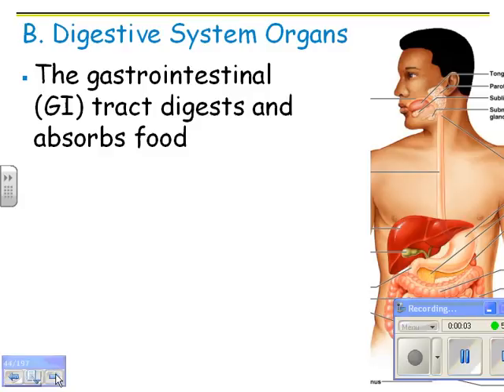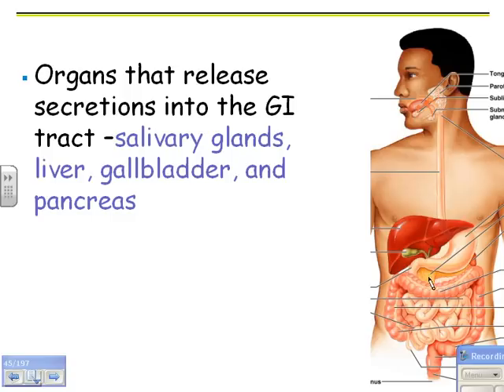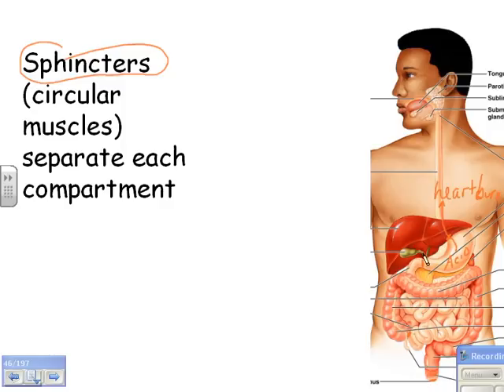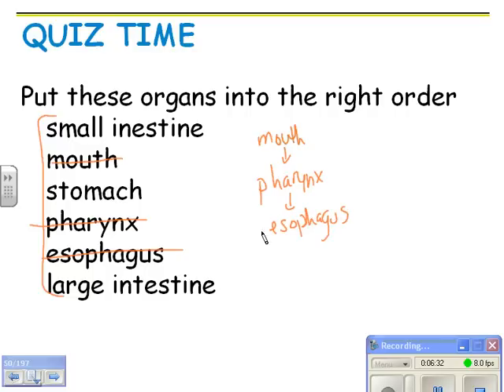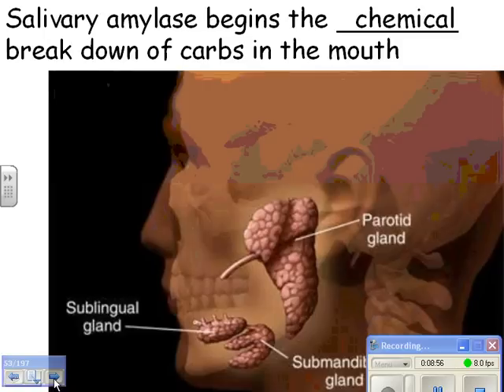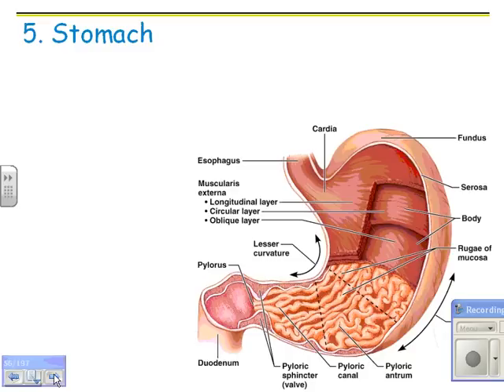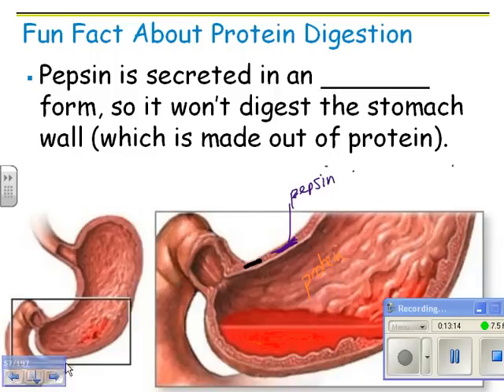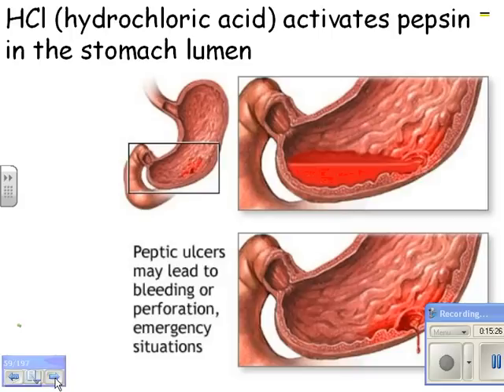2012 HN digestive system 02 GI organs to stomach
I go a lot more quickly in this than in class because you can pause it (Don't miss the explanation because you are busy writing.  Pause it, write, then play).